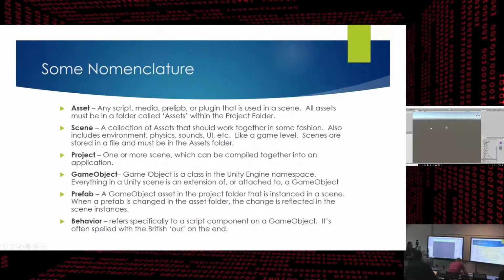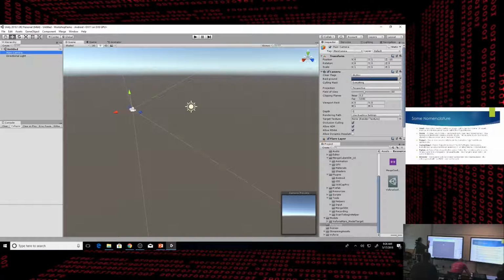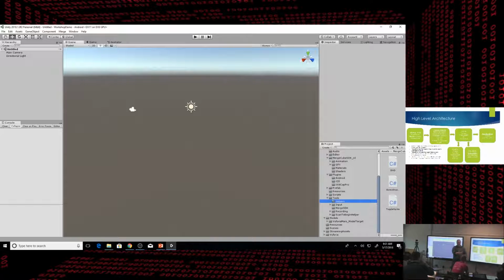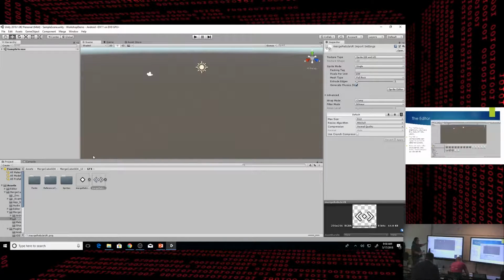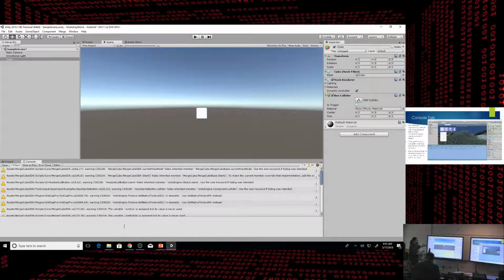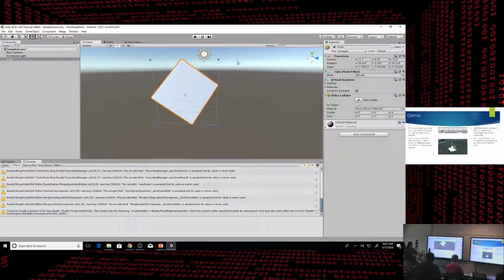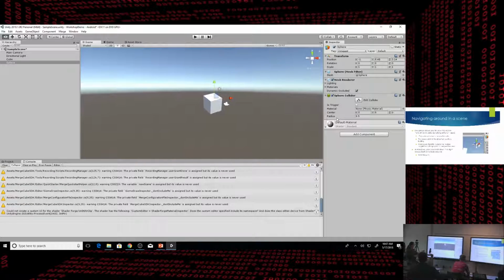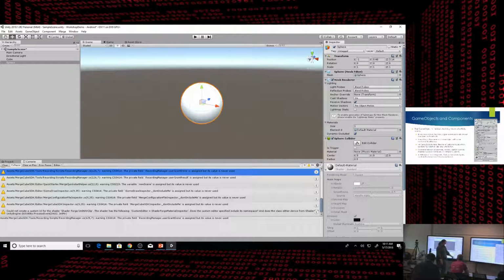Unity Workshop Introduction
Video from the 5/17/18 Unity Workship in the VizLab.   This video covers the basic concepts of Unity.  What it is, what does.   We talk about the editor Gizmos, GameObjects, and Transforms.